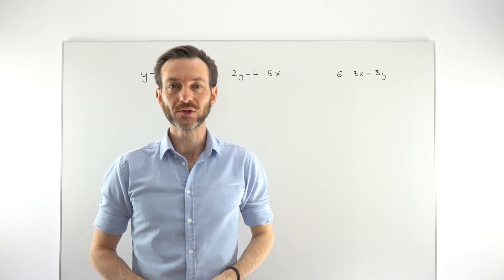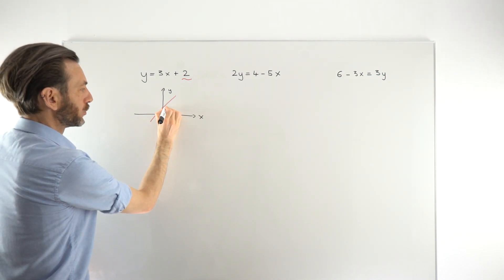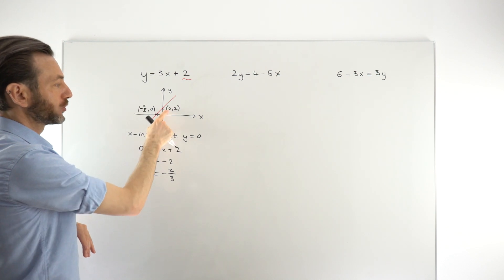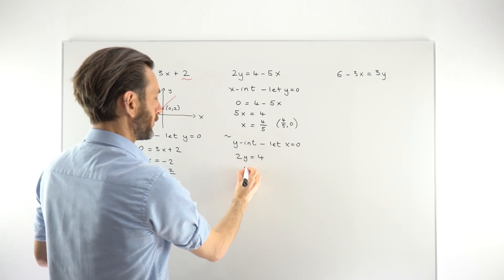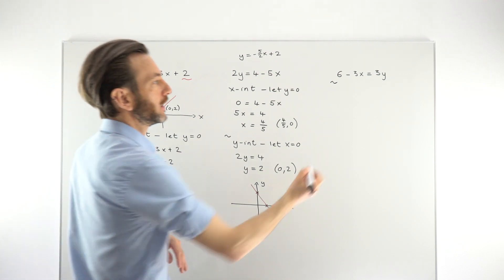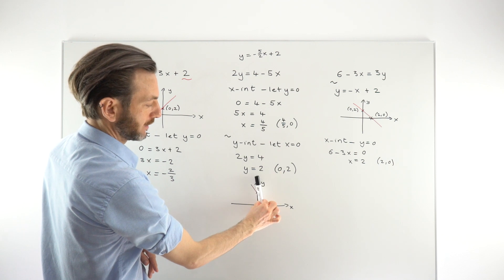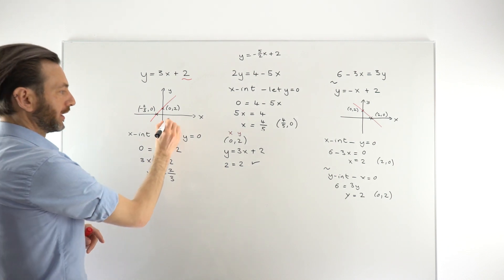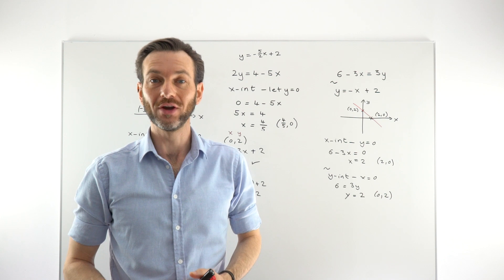Finding X & Y Intercepts of a Straight Line Graph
In this class students will find the x and y intercepts of a straight-line graph algebraically.

Gary